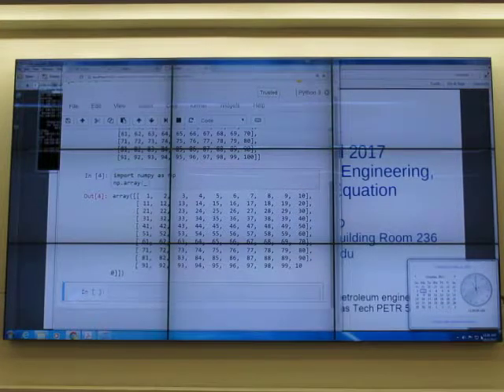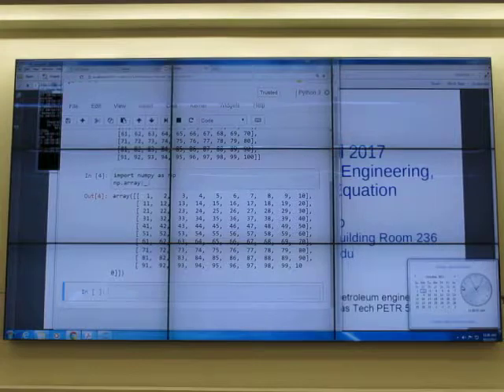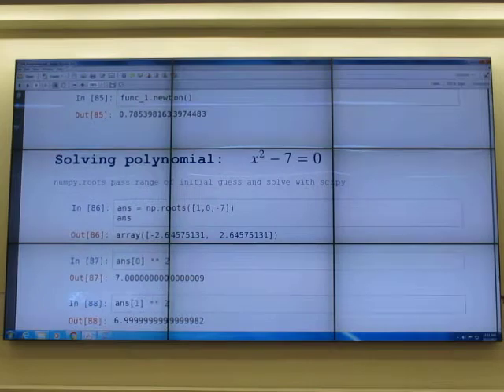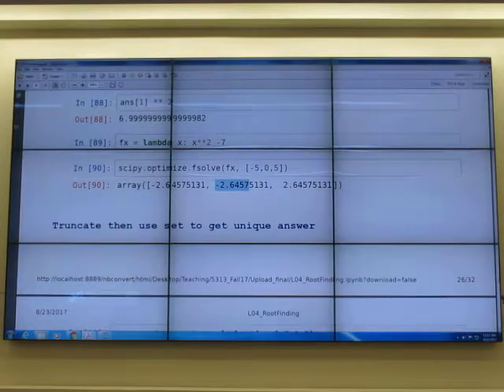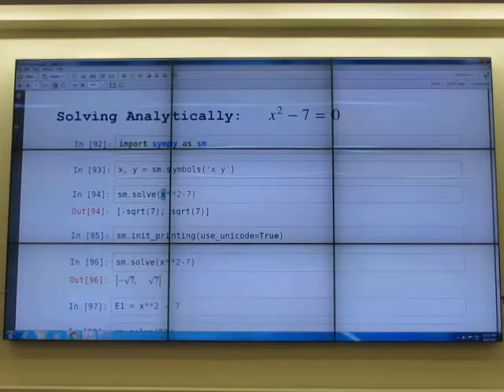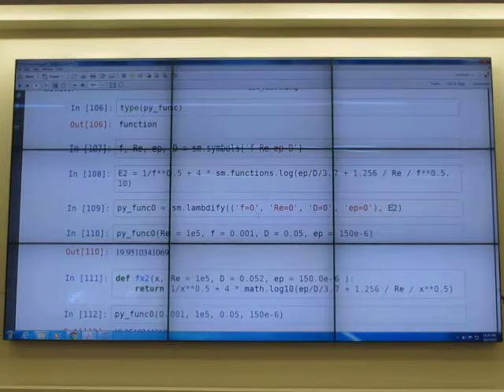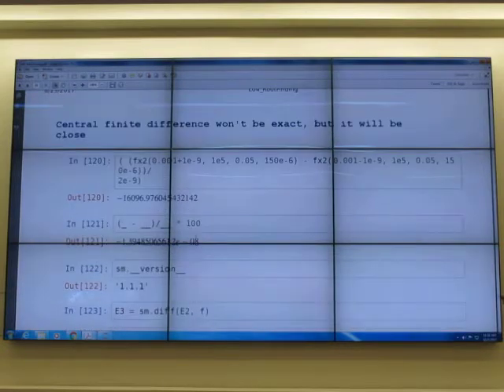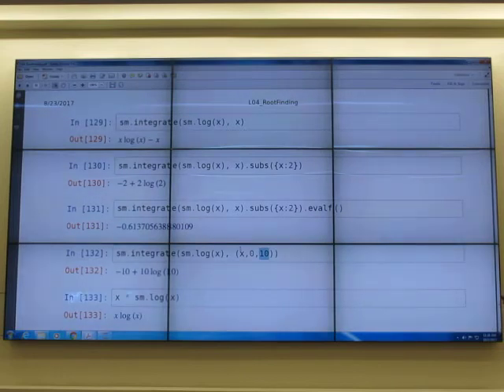Numerical method in python Video 19 (5313, Oct 2, 2017, Sympy)